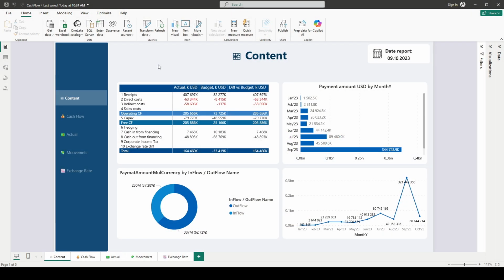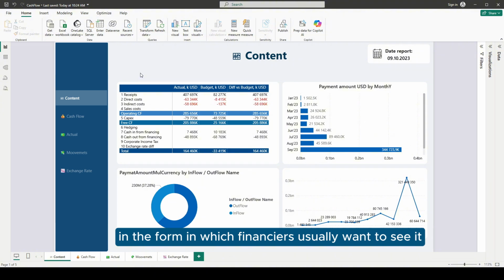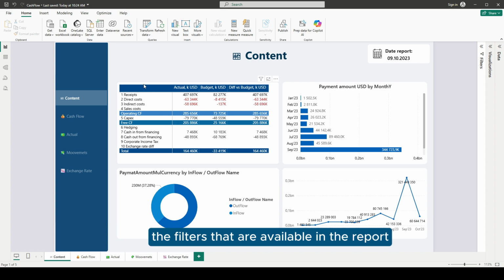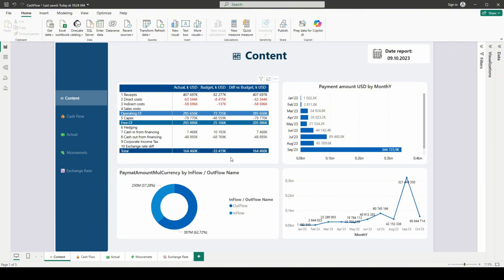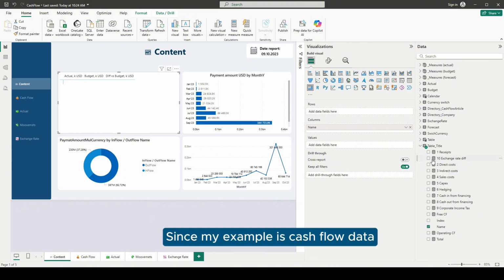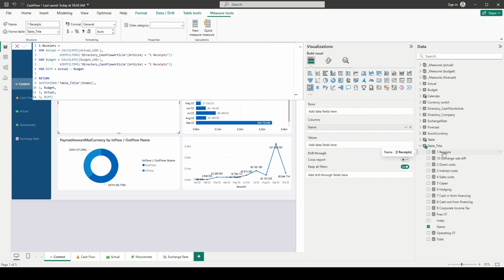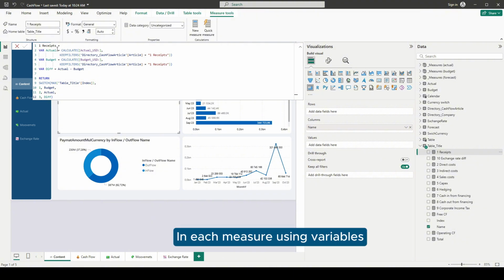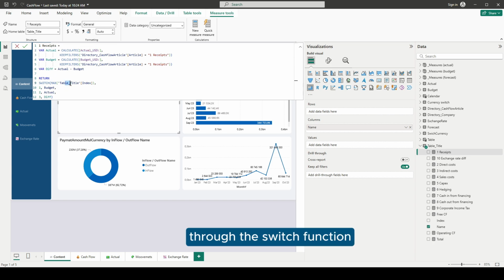Financial table in Power BI (Part 1) or data in the format of financiers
In this video I will show one way to present data in a financial spreadsheet format. This is the format that finance departments often ask to present data in a report. In this example, cash flow data is used.